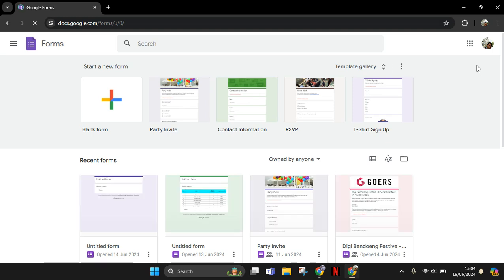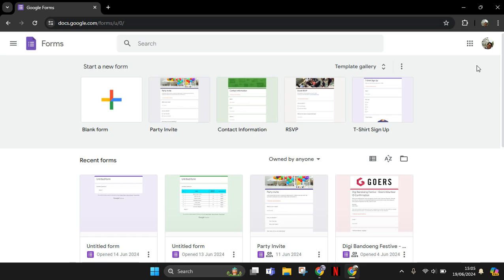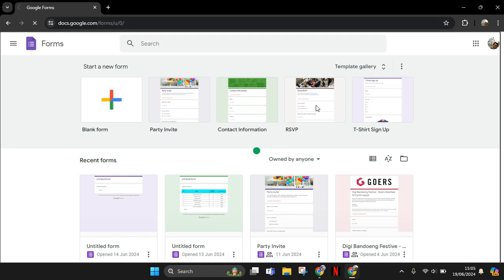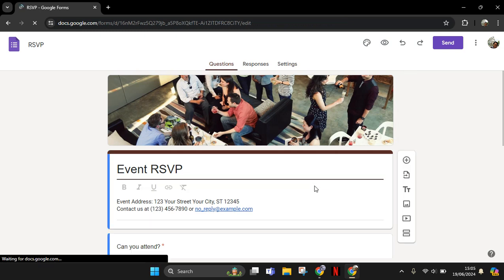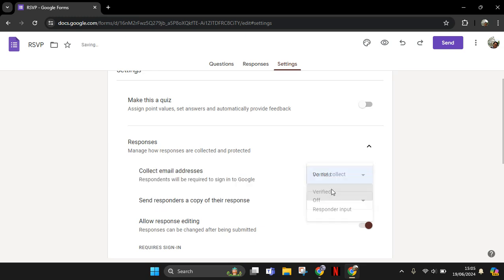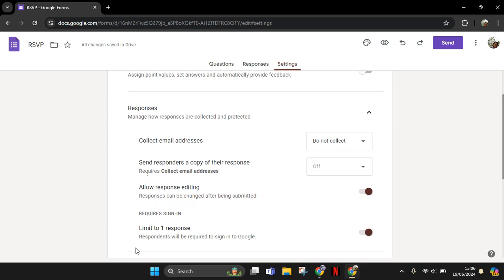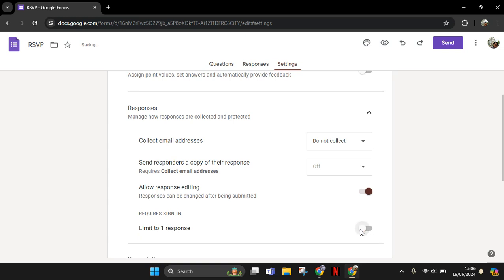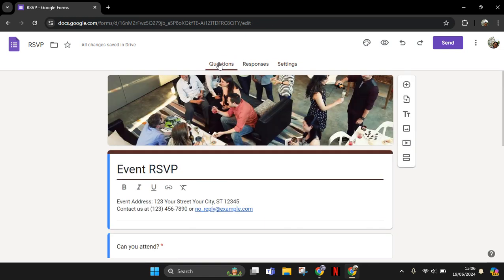❤️ SKILL BUILDER: How to create a Google form that doesn't require sign in to fill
Learn how to easily create Google Forms that don't require sign-in to fill by watching this tutorial